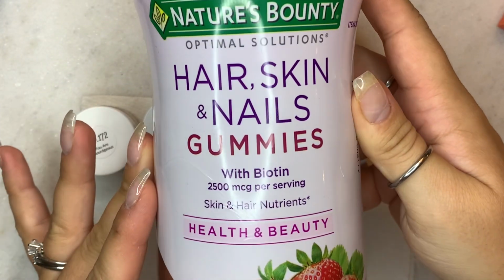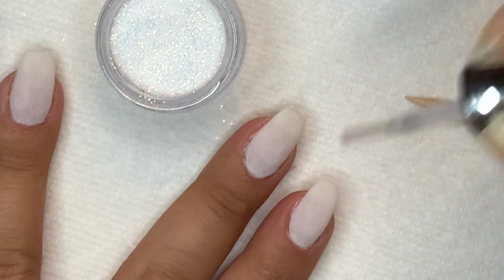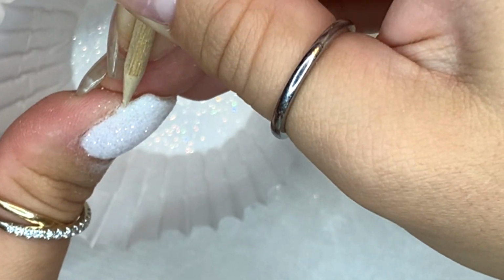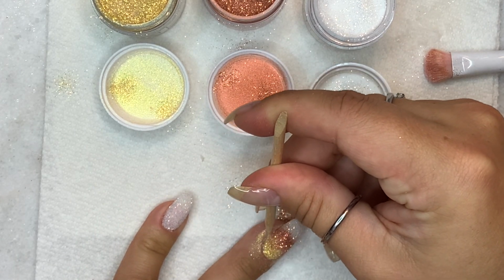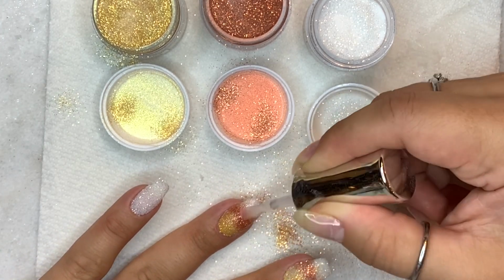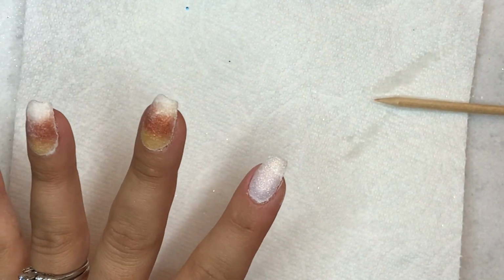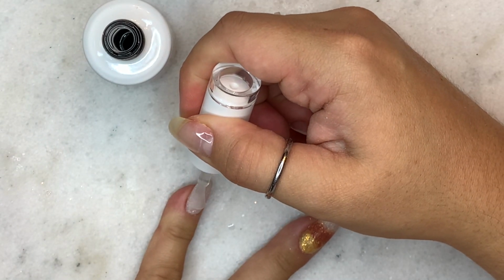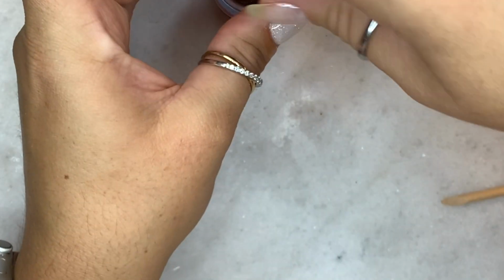Glowing Glitter Candy Corn Mani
✨ Products Used ✨
✨Liquids: Virgo & Gem Dip & Gel Liquids
✨Powders: dp. 144 North Star Glow, dp.175 Pumpkin Kisses, dp.172 You Are Gourdeous, sb13 clear (secret menu), Double Dip Clear

➡ Referrals/Savings ⬅
💵 Jude Nails It Dips | GRONYMTUOB